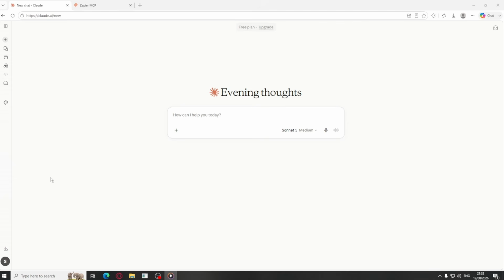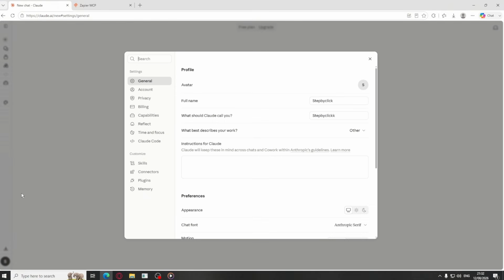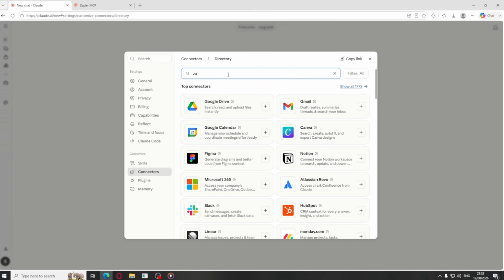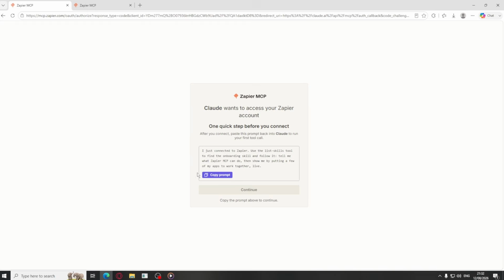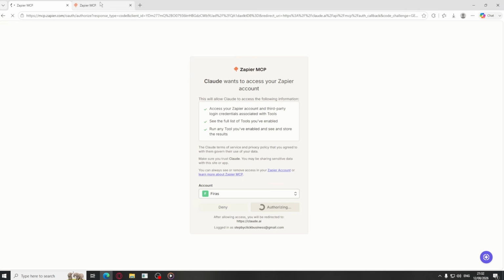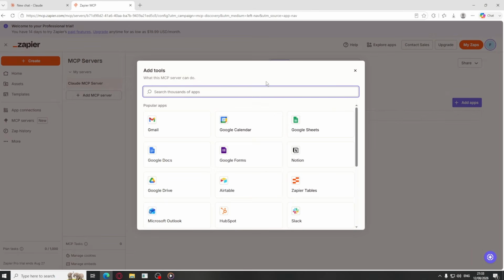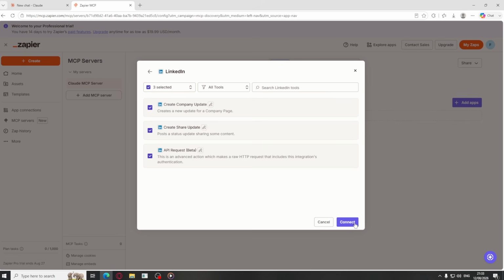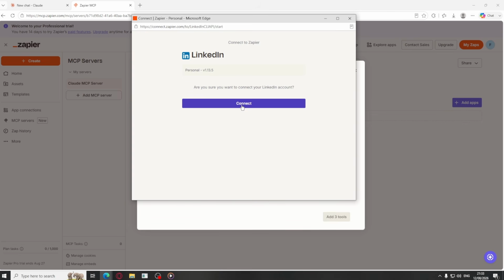How to Connect LinkedIn to Claude AI (2026) — Full Guide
Hey friends, in today's short video I'm going to show you exactly how to connect LinkedIn to Claude AI using Zapier — step by step from adding the connector to confirming the LinkedIn link is active.